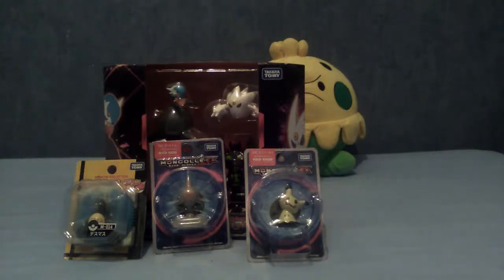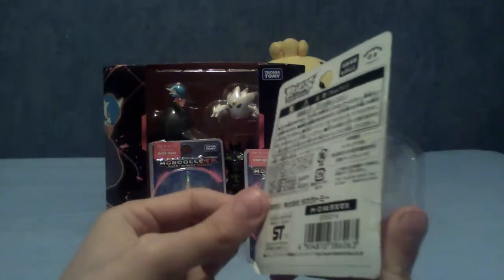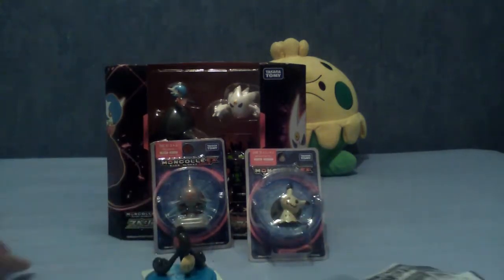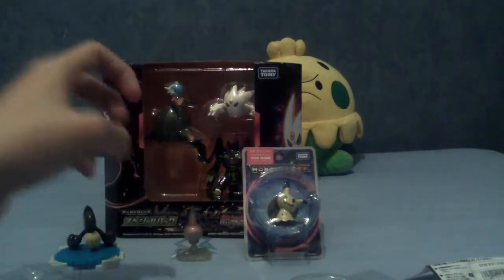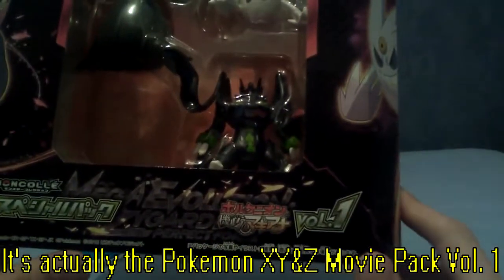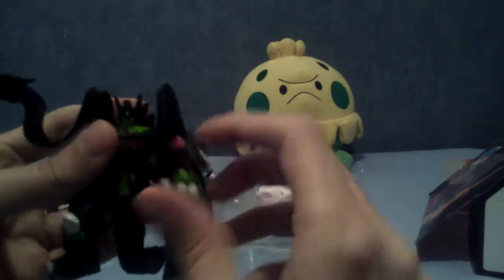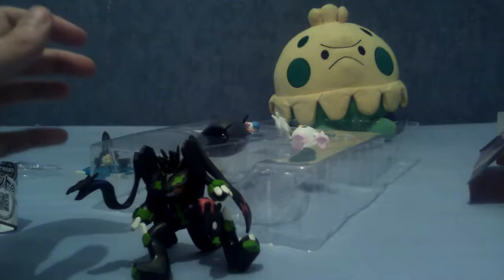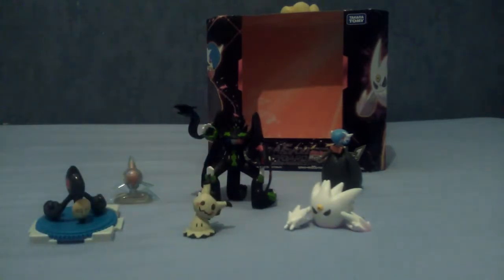A Look At: MonCollé Pokemon Figures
It's time to take a look at some MonCollé figures.
They're basically regular Pokemon figures, just from Japan (and their packaging's pretty cool).